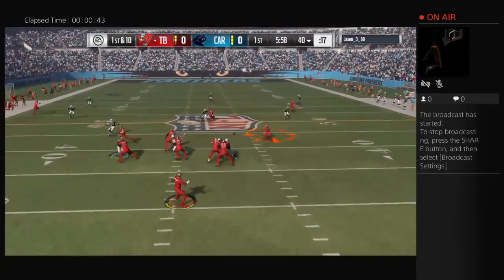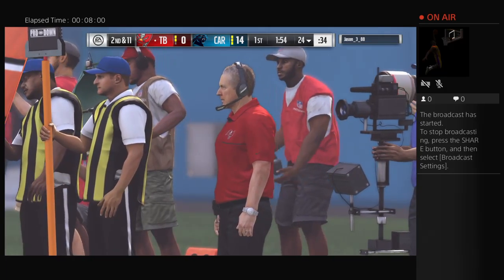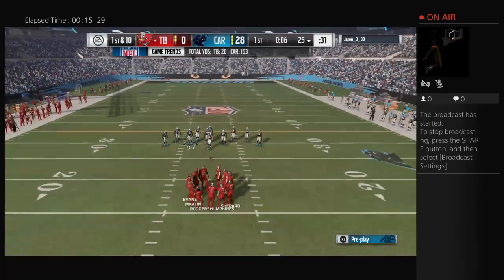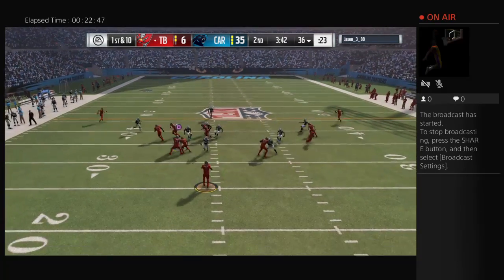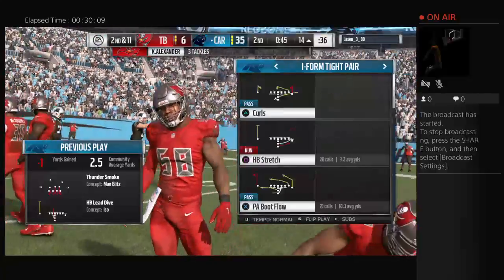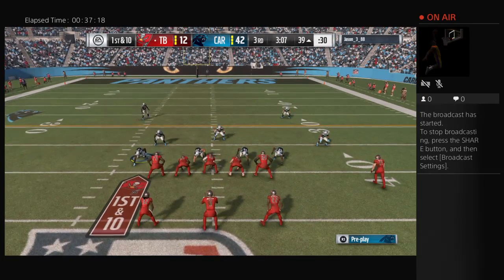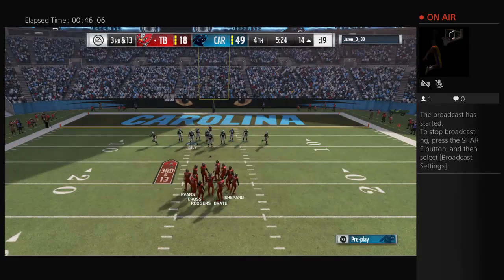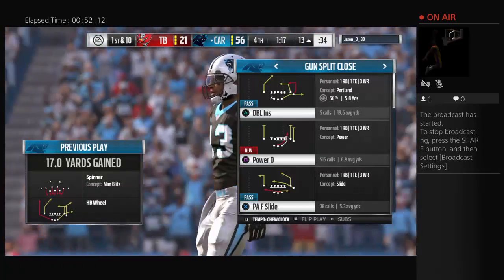Madden 17 Panthers vs Buccs Week 2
TV Madden Football Association